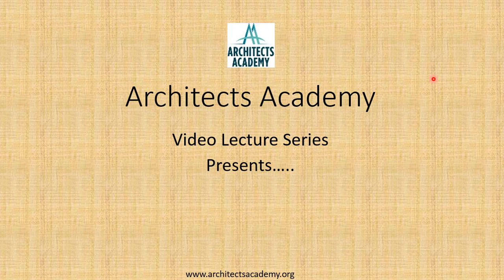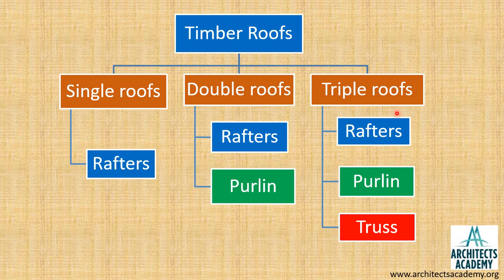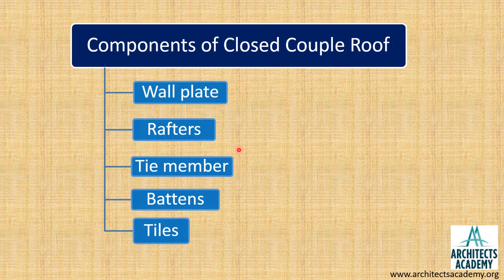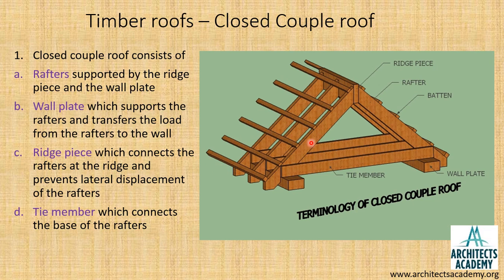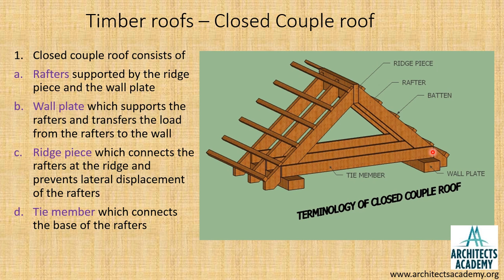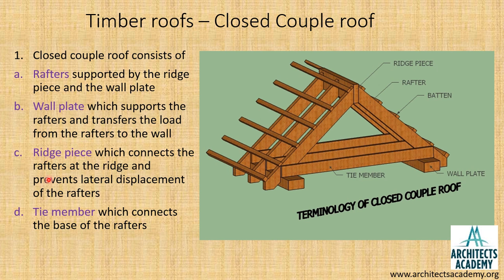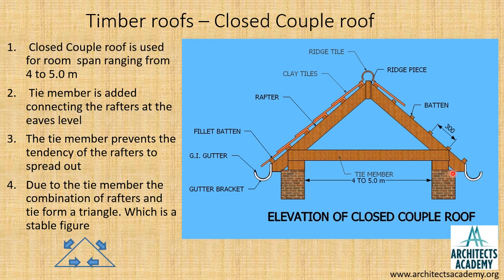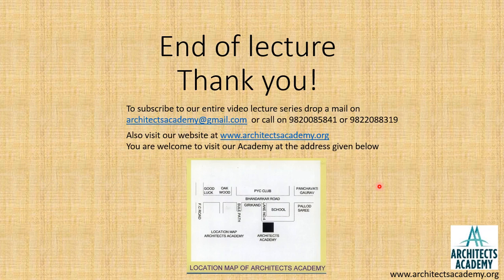Closed Couple roof